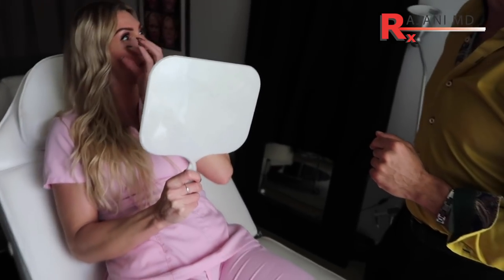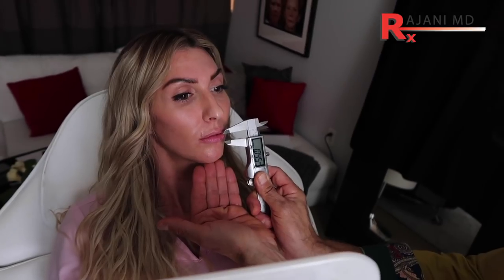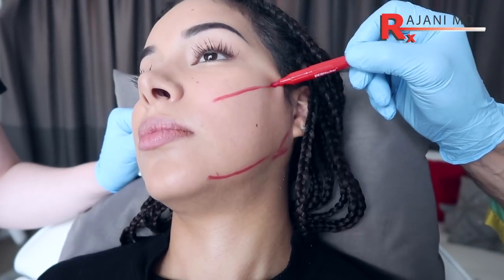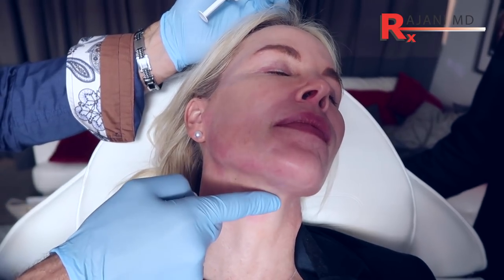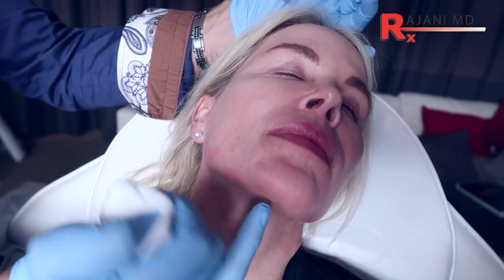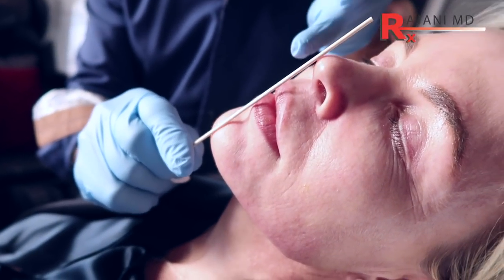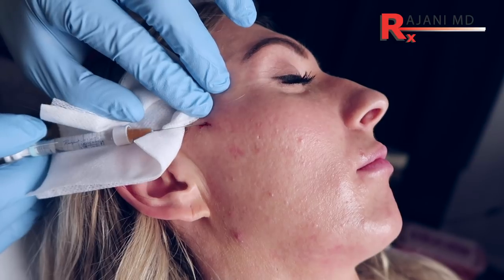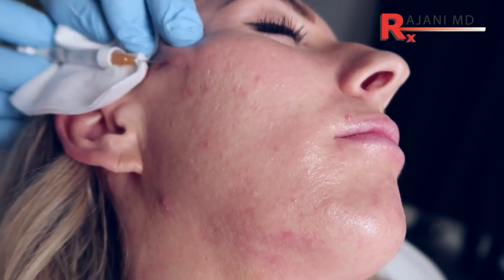JAWLINE FILLER-JAWLINE and CHEEK FILLER before after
The Chin is an important angle in creating a youthful and attractive look. Projecting the chin and sharpening the jawline is sought after.
Parallel lines give a guide as to what the angle and jawline should approximate.
The theme for 2019 is angles of beauty. With the new products and techniques we can create not just rejuvenate

Watch our video on the consult...A in the RajAni consult stands for Angles. More on this in the coming year.

DR Rajani is a trainer for AIAM, Galderma, Merz, Allergan, Suneva, Viora, CoolSculpting, Dermasculpt Microcannula, PRF and a sought after speaker and educator. Dr. Rajani is noted for his signature Trademarked procedures - PlasmaSculpt, PlasmaGlo, PlasmaLip and now PlasmaBoosters.